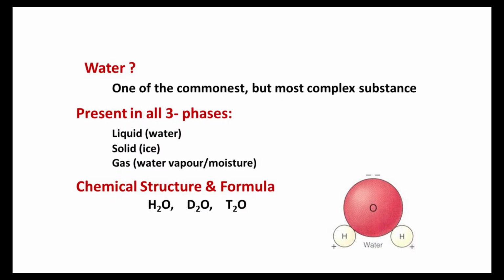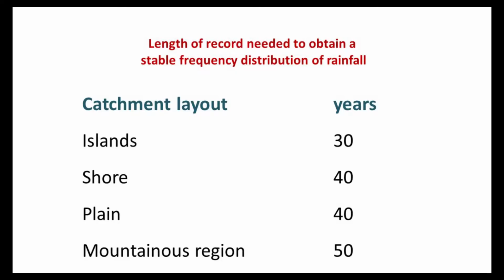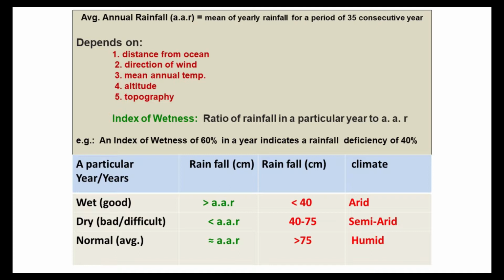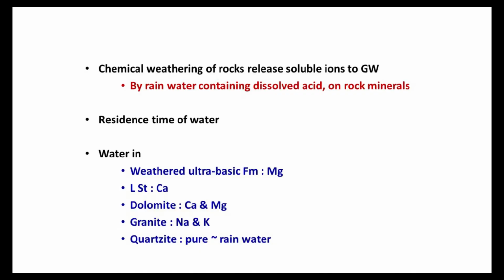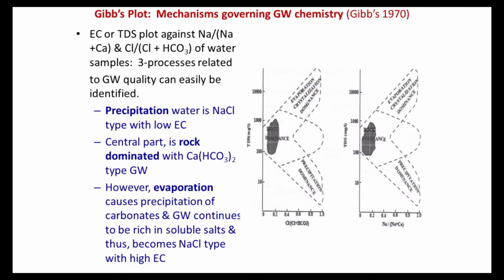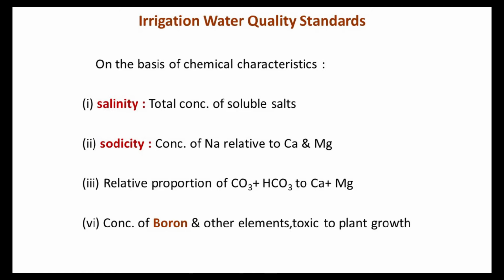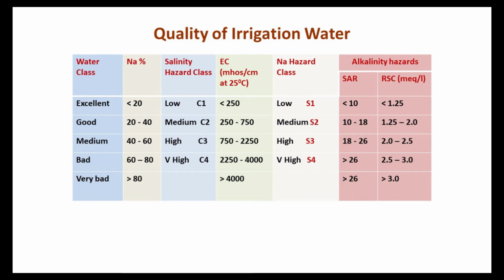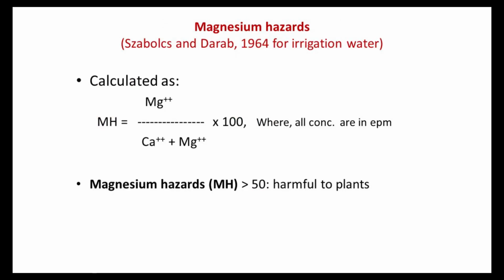Dr. S K Tiwari II Earth Science BHU